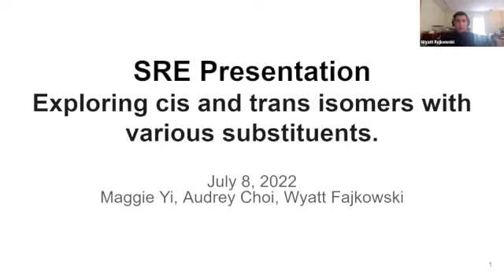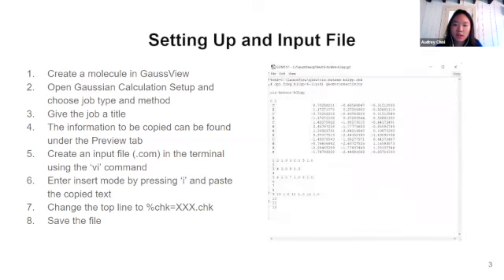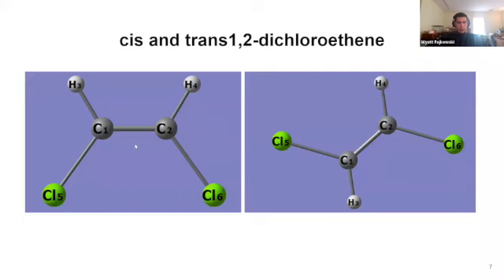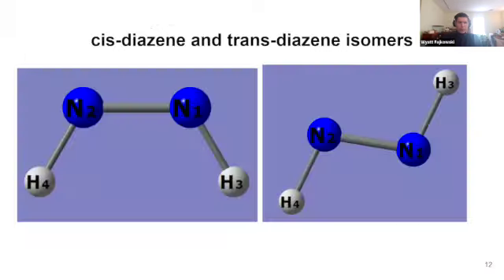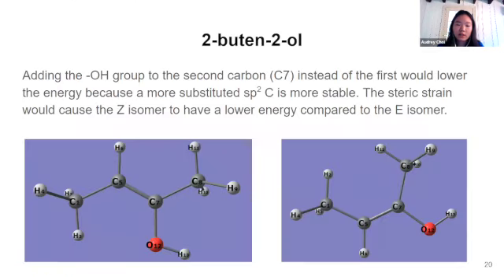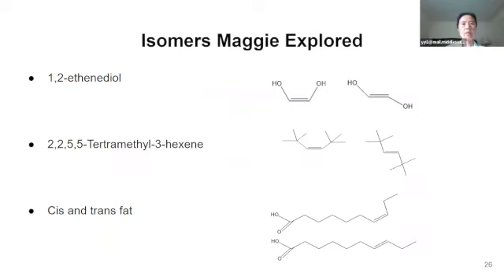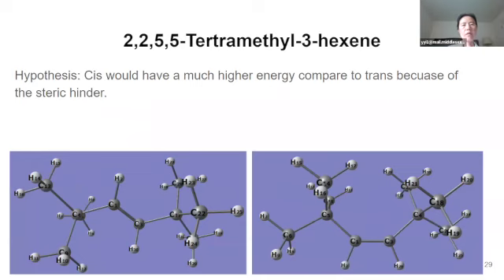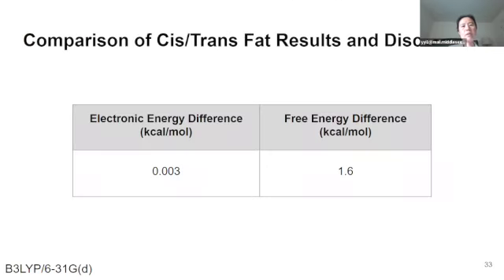Final presentation (Summer Research Experience)